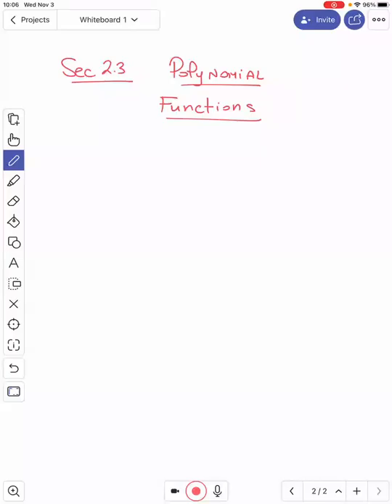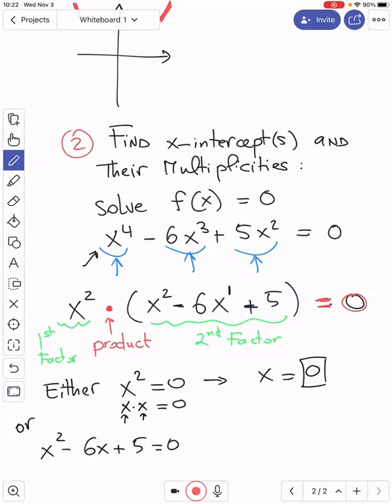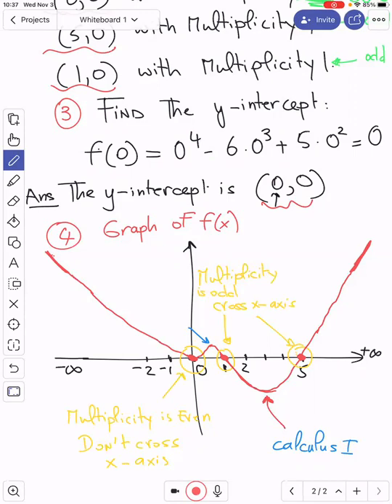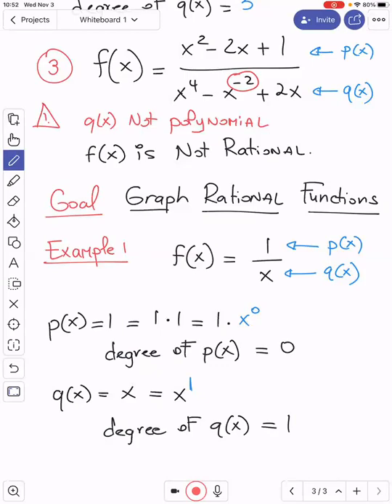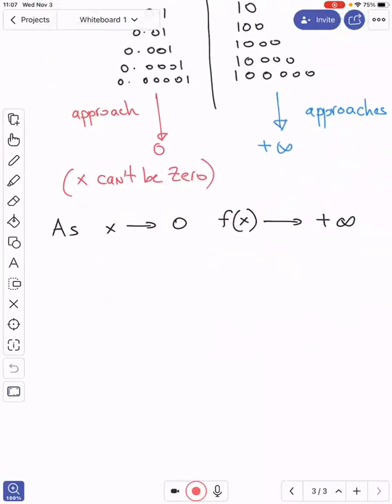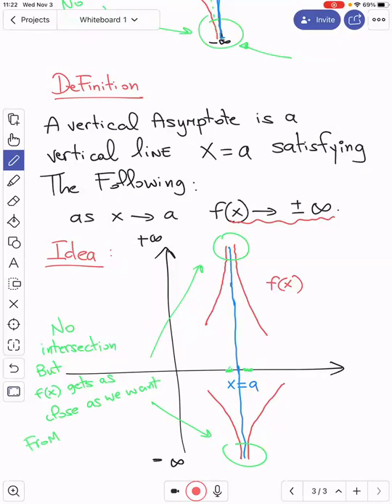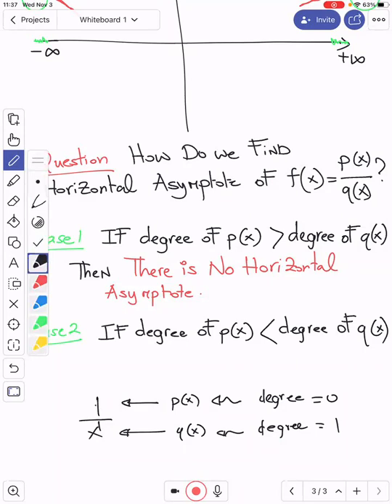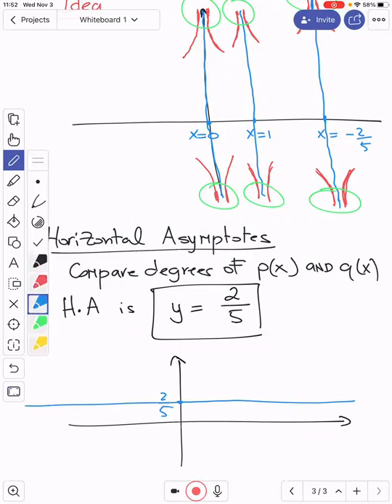MTH 30 Lecture of 11/03/21